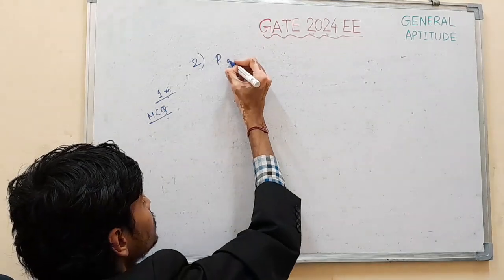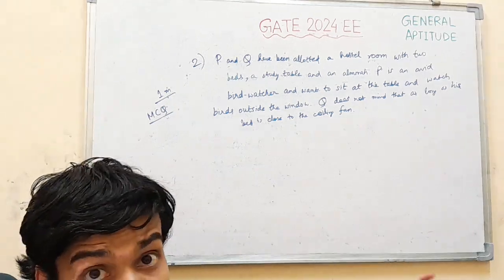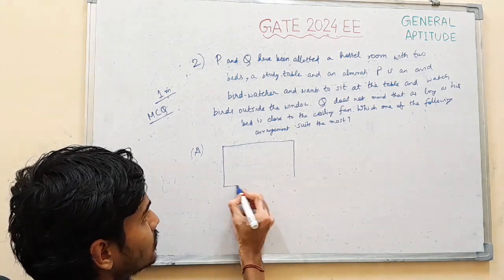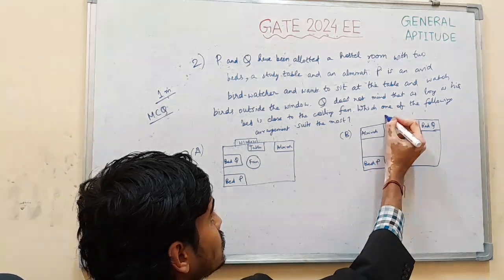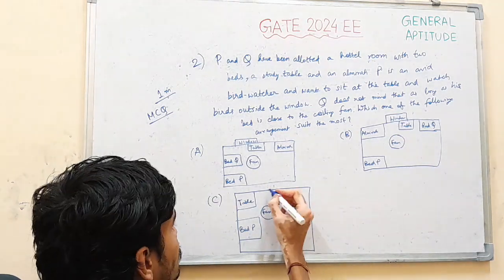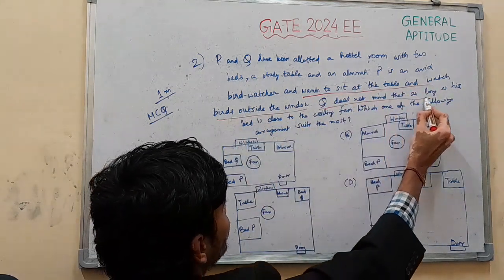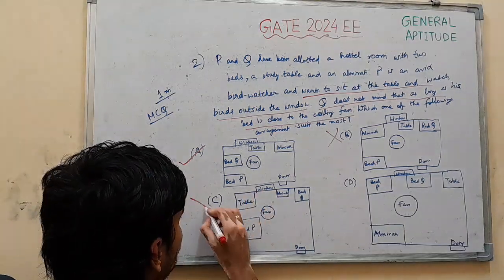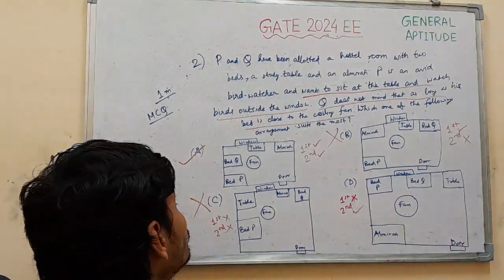GATE Electrical Engineering (EE) 2024 Question No. 2 General Aptitude detailed solution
Given in this video is the solution of Question No.  2 of GATE 2024 EE (according to Master Question Paper) asked from the subject Positional reasoning and general ability, and elaborate conceptual explanation along with the discussion of shortcuts or tricks.